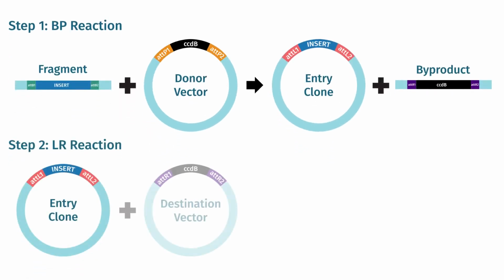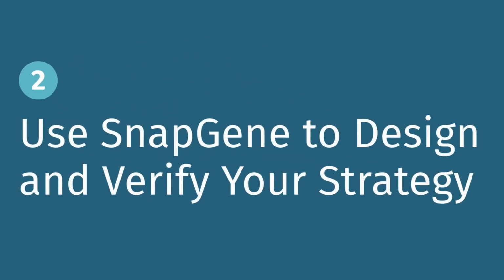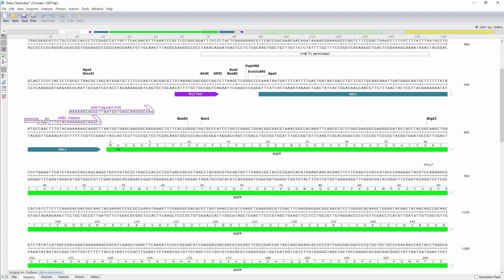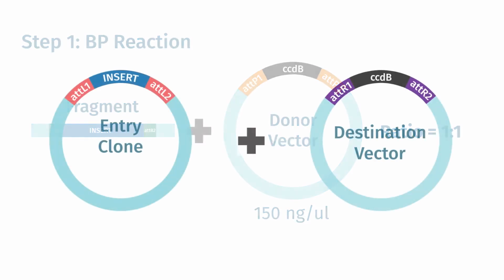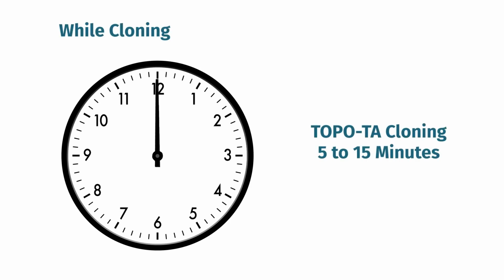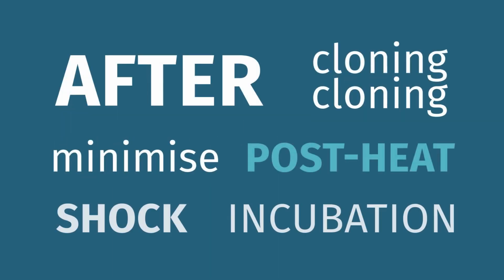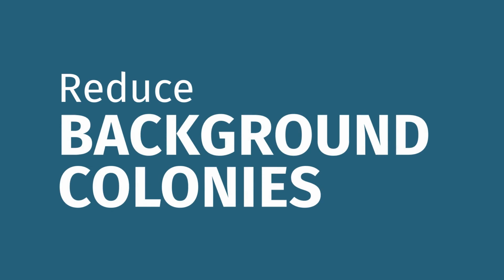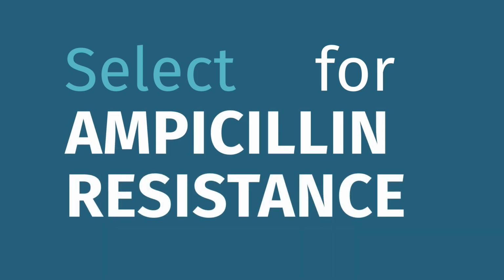5 Tips for Successful Gateway Cloning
Now that you're familiar with the technique of Gateway Cloning take your learning further with these 5 tips for carrying out successful cloning experiments in the lab.

IN THIS VIDEO:
0:00
0:05 Introduction to Gateway Cloning
0:34 Tip 1: Sourcing Input Sequences
1:02 Tip 2: Designing Entry Clones with SnapGene
1:39 Tip 3: Importance of Molar Ratios
2:31 Tip 4: Timing in Gateway Reactions
3:50 Tip 5: Combining Reactions for Efficiency
4:24 Conclusion and Further Learning

INSTRUCTOR: JULIA GEORGE-RAIZEN
Julia George-Raizen received from the University of Michigan in 1991 in what would now be called Molecular Immunology. She has done post-doctoral work and later research using mice, cell lines, yeast, and C. elegans.

Julia has a front-row seat to the development and evolution of all current molecular biology techniques, from PCR to CRISPR, and taught at several universities in the Philadelphia area, including St. Joseph's University and Bryn Mawr College. She now works as a consultant in science communication and education.